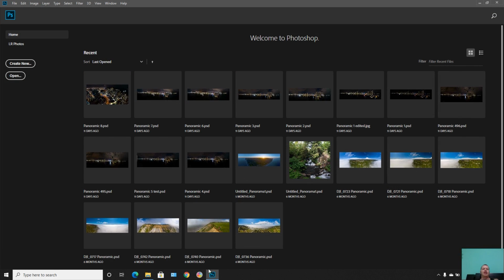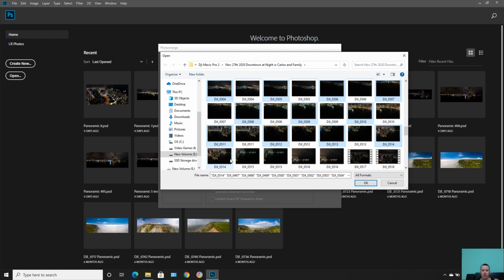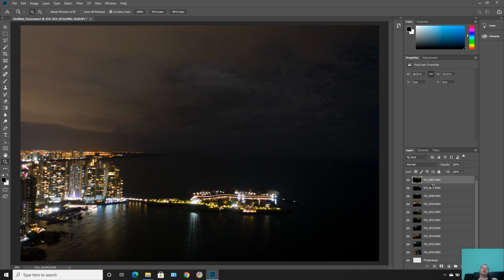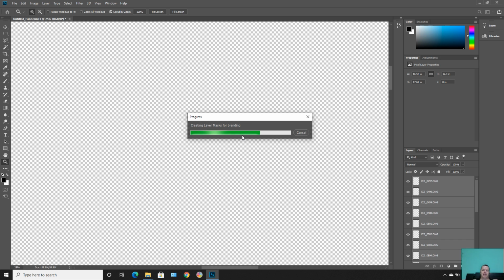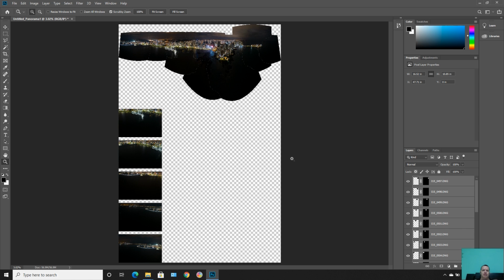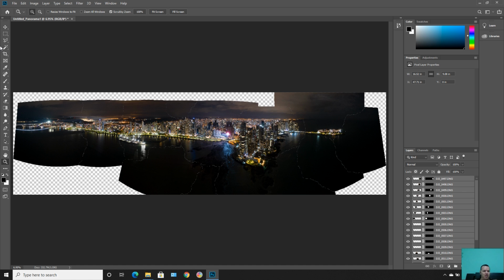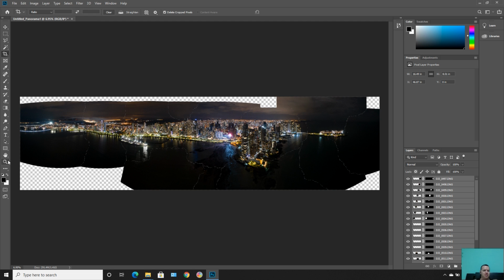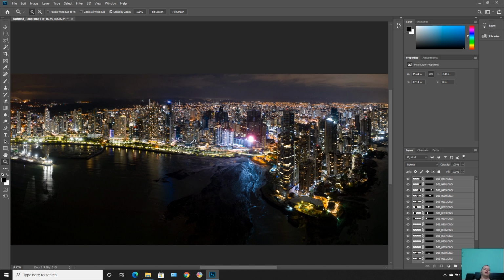How to make Panoramic photos in Adobe Photoshop! (Photomerge)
In this video we will show you how to use the photo merge option in Photoshop in order to stitch together images into one big panoramic photo. After that we will show you how to properly crop the image.